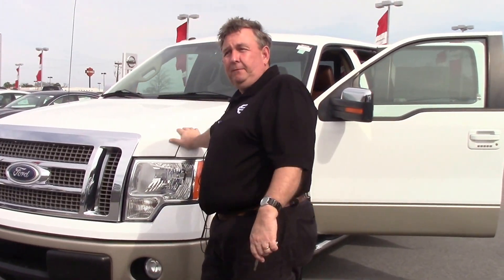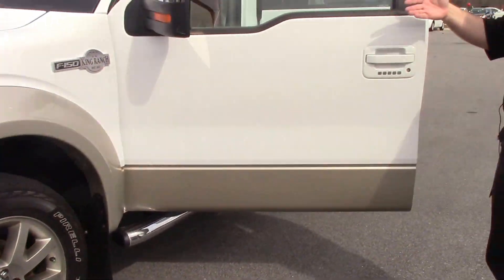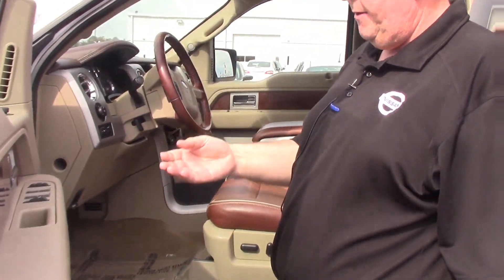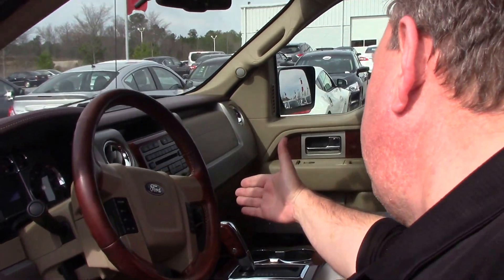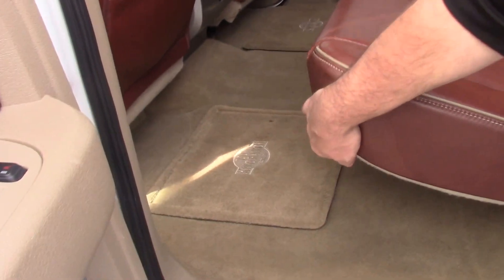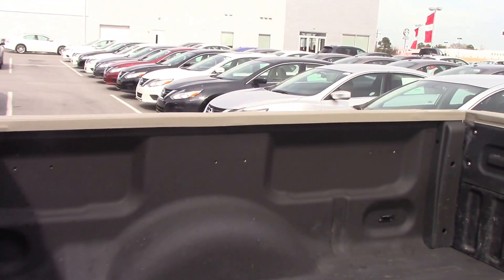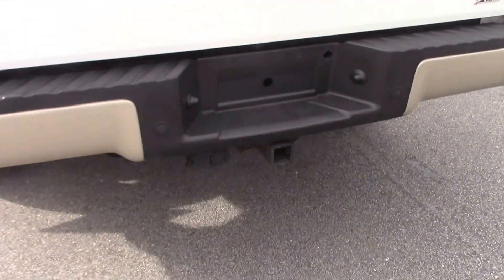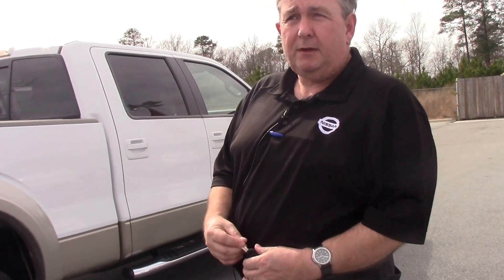Walkaround: 2010 Ford F-150 King Ranch in, Roanoke Rapids,NC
2010 Ford F-150 4wd supercrew 145 king ranch. represented in  white. fuel efficiency comes in at 18 highway and 14 city. under the hood you will find the 8 cylinder engine coupled with the automatic.

Features

Comfort
Sony audio system with AM/FM radio, six CDs (reads MP3 format) ; includes RDS , satellite radio
Four speakers
Cruise control
Luxury trim: alloy & leather on shifter, wood/woodgrain on doors and wood/woodgrain on dashboard
Digital keypad power locks
Leather upholstery
Heated ventilated bucket driver seat with five 10-way power ; details: memorized height, power lumbar and memorized tilt, heated ventilated bucket front passenger seat: with five 10-way power ; details: power height, power lumbar and power tilt
Rear seats:
Leather-trimmed, tilt/ steering wheel
Vehicle speed-proportional power steering
Dual-zone fully-automatic climate control
Driver and passenger power, heated door mirrors chrome, passenger power, heated door mirrors chrome
Power windows, express driver and passenger, power windows,
Navigation system with voice
Exterior
Alloy wheels: 18"x 7.5"
Front and rear all-terrain 275 / 65 T-rated tires
Safety
ABS
Ventilated four-wheel disc brakes
Immobilizer
Rear cam&radar parking distance sensors
Electronic traction control (via ABS & engine management)
Halogen headlights with complex surface lenses
Intelligent driver front airbag, intelligent passenger front airbag with occupant sensors
Two height-adjustable front and rear seats head restraints
Height adjustable front seat belts with pre-tensioners for driver and passenger
Rear seat belts for driver, rear seat belts for passenger, 3-point rear seat belts for center
Technical
Engine: 5.4L Veight-cylinder OHC with variable valve timing and three valves per cylinder
Transmission: automatic with column shifter